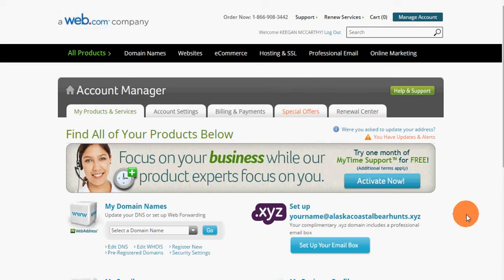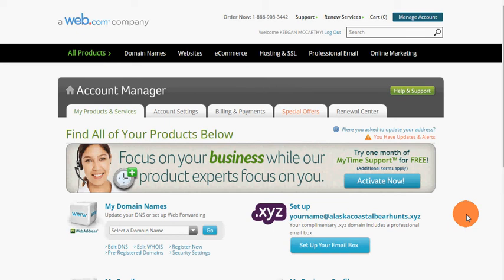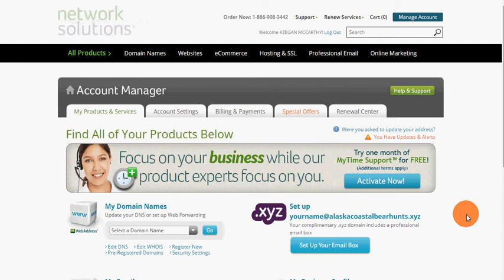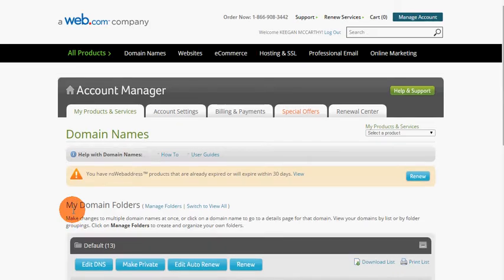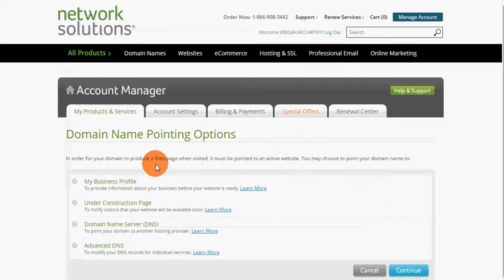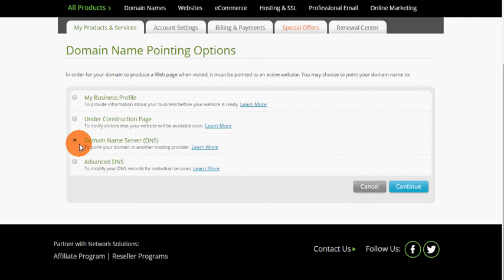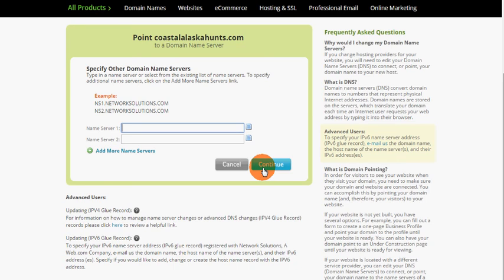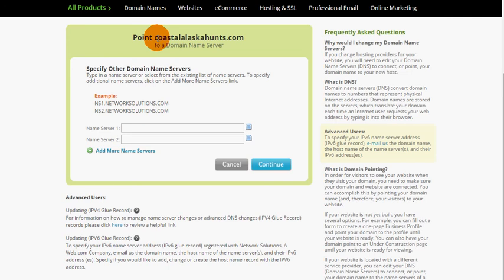Network Solutions DNS Update Domain Name Server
Here is a quick video on how to update the DNS (Domain Name Server) on your Network Solutions hosting account.

Once you register your domain name, you need to tell your registrar (Network solutions) which server is hosting your website files. So you need to update the DNS for this.